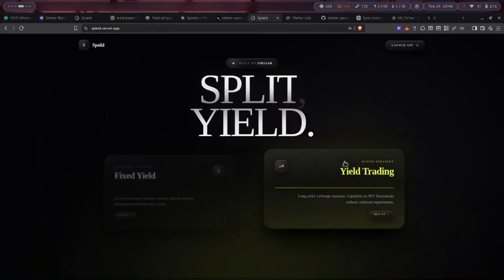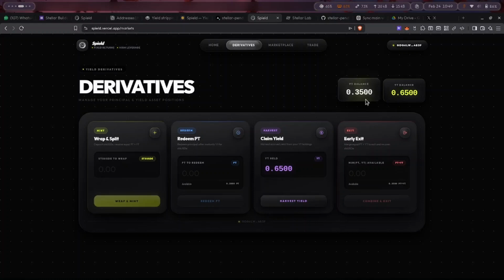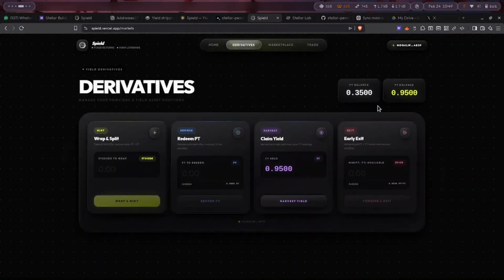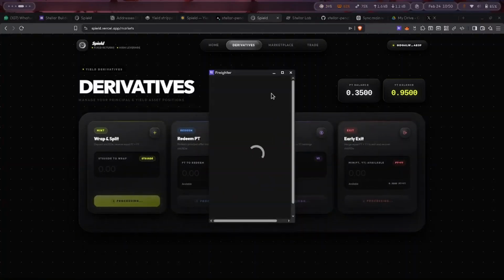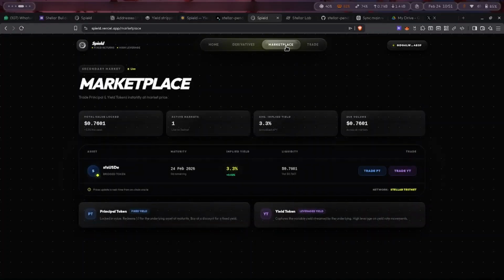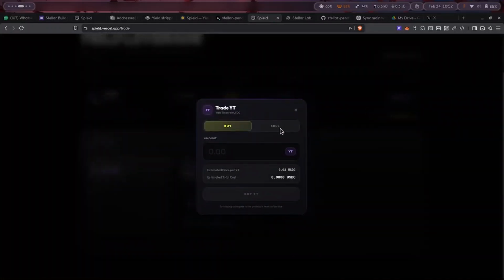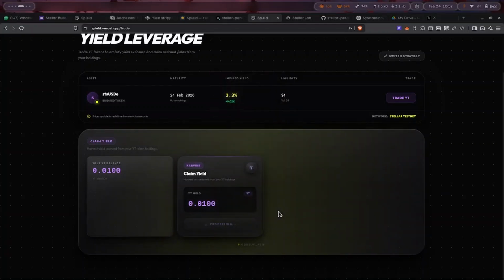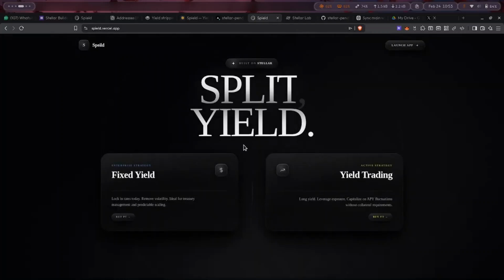Spield Yield Stripping Finance on Stellar Network with Audio